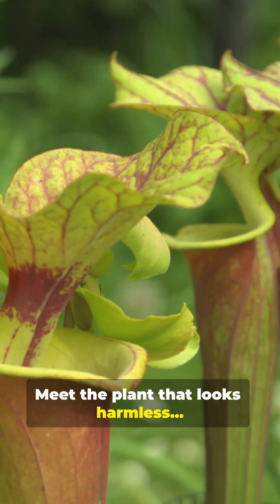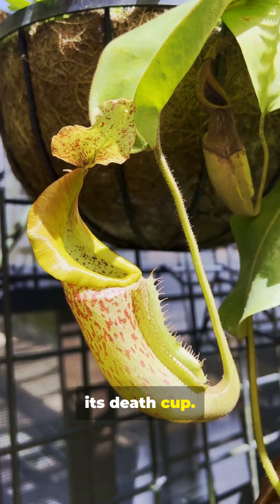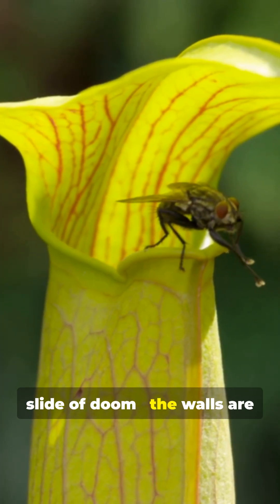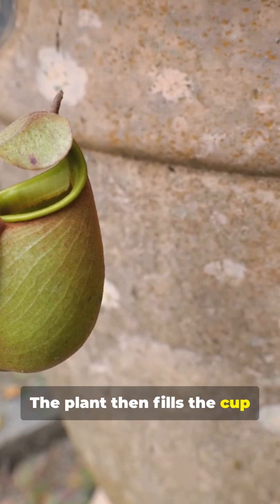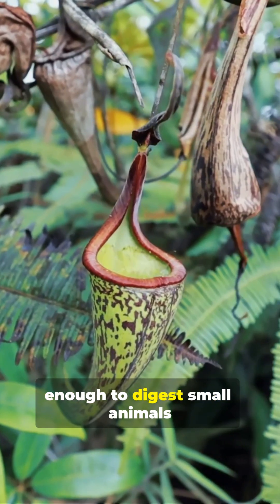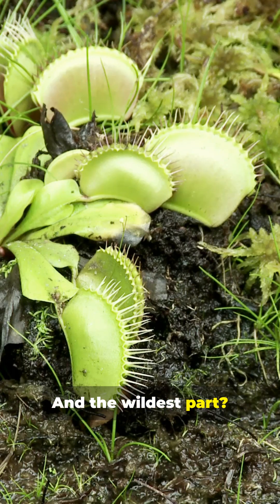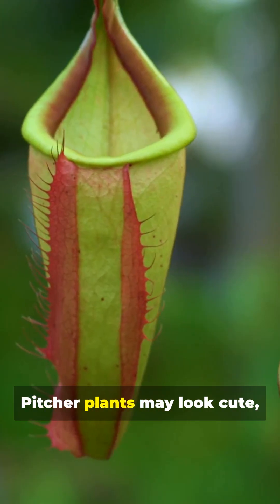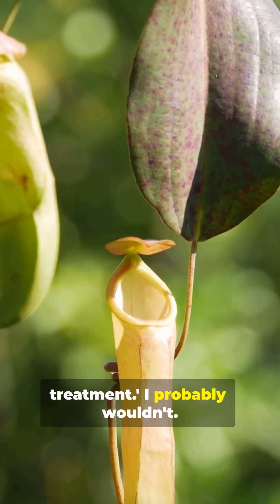This Plant Eats Animals...And It Only Gets Crazier From Here!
Discover the wild world of pitcher plants — the colorful, deadly traps that look innocent until you see what they can do. These incredible carnivorous plants use sweet scents, slippery walls, and digestive liquid to capture and dissolve insects… and sometimes even small animals.
In this short, you’ll learn the weirdest, funniest, and most unbelievable facts about how these plants hunt, eat, and evolve. Perfect for anyone who loves nature, crazy science, and unbelievable creatures. Real footage only, vibrant visuals, fun humor — enjoy the madness!